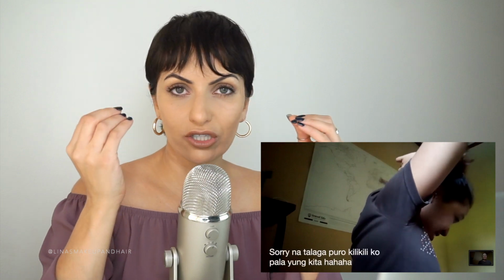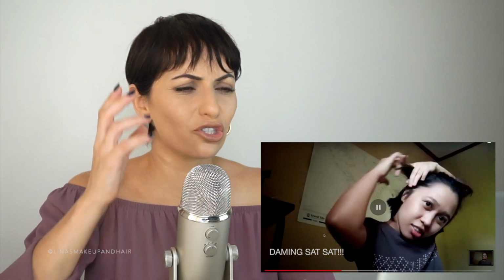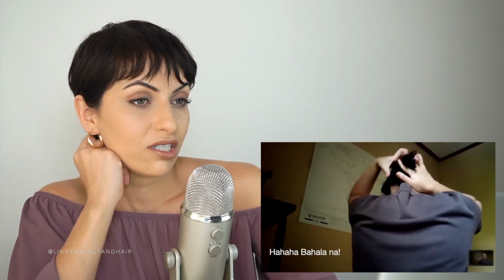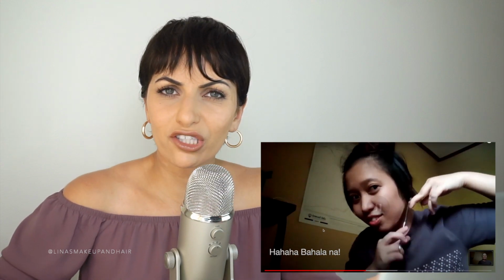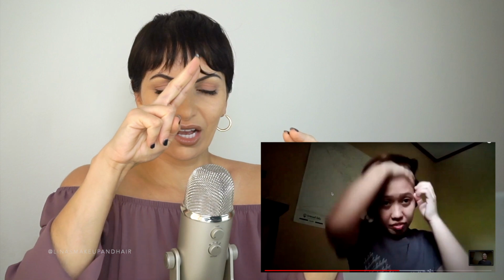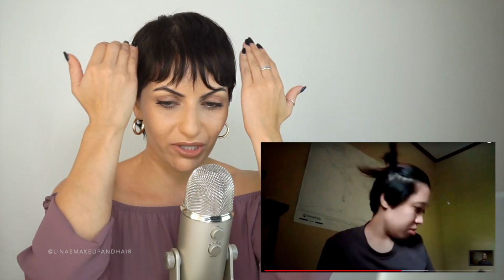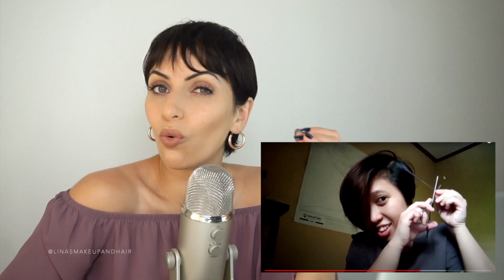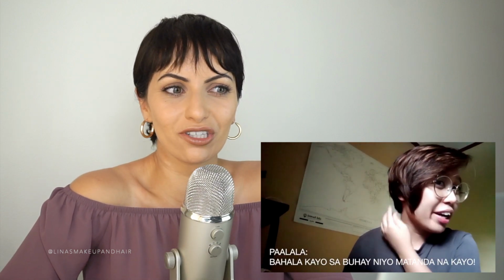DIY PIXIE HAIRCUT AT HOME?! Reacting to A Follower Cutting Her Own Hair!! | Lina Waled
In this video I react to a follower who filmed herself chopping off all her hair into a pixie following my tutorial. Let's see how she does!!

// PRODUCTS MENTIONED

Texture shears
Blue Yeti Mic
Camera I use
Ring Light

💰DISCOUNTS on PRODUCTS I LOVE

📸 MY SETUP